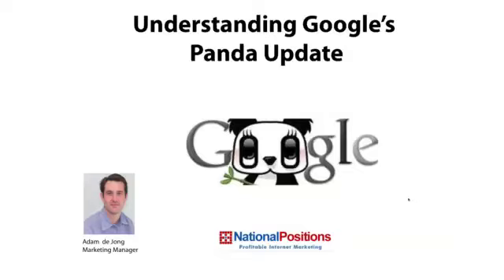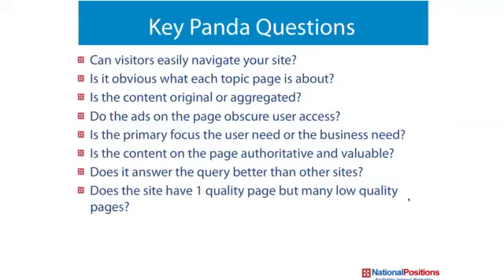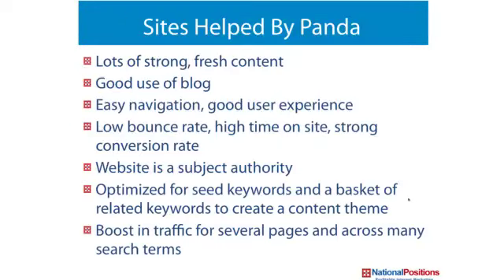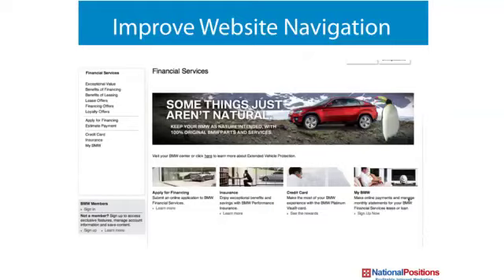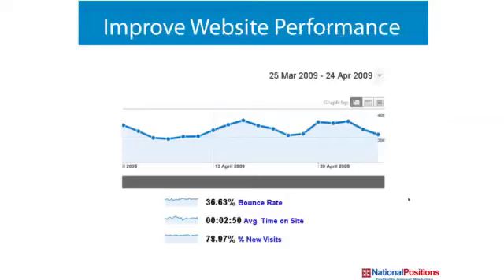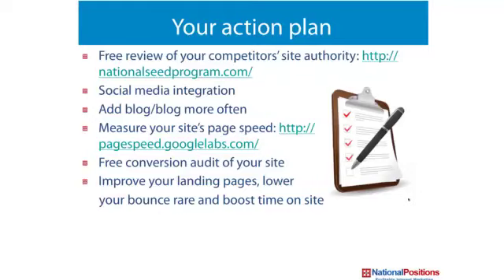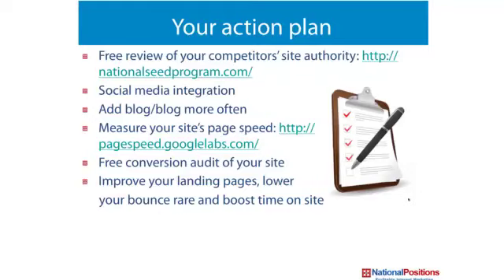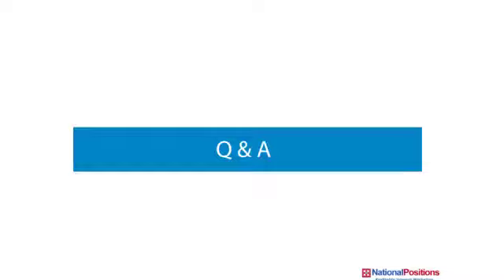Understanding Google's Panda Update - National Positions Webinar - July 17, 2011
In this webinar, Adam de Jong speaks about the Panda update and explains how you can adapt to the changes in the world of Internet marketing.